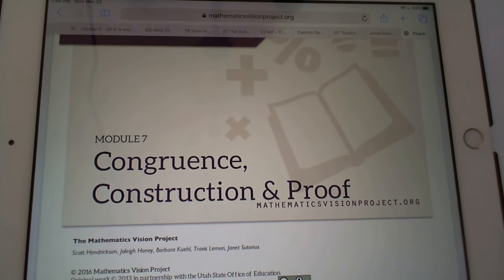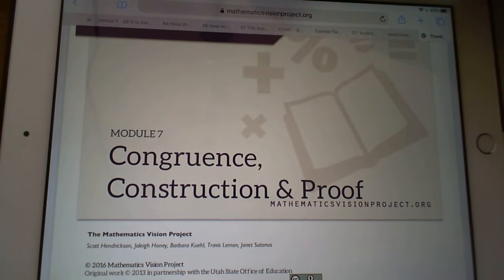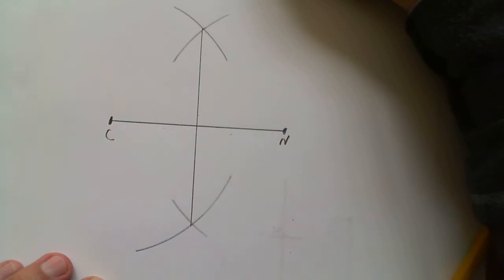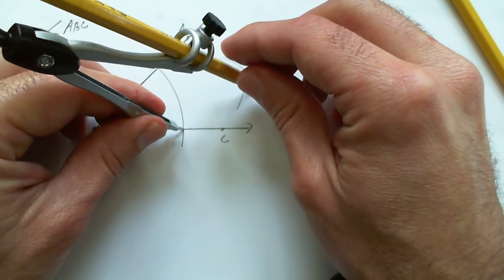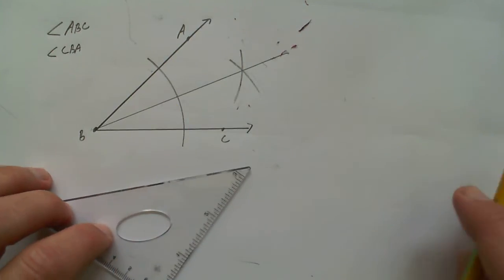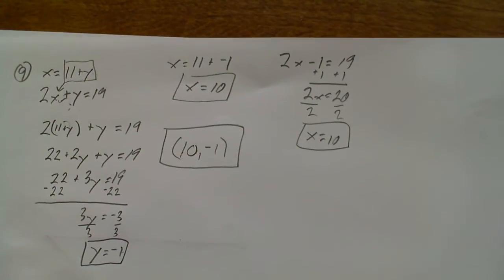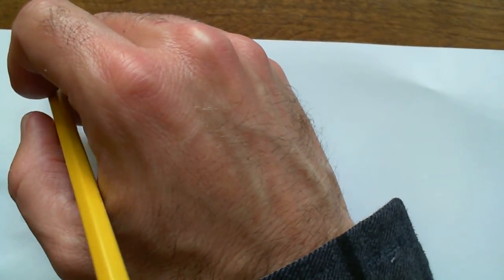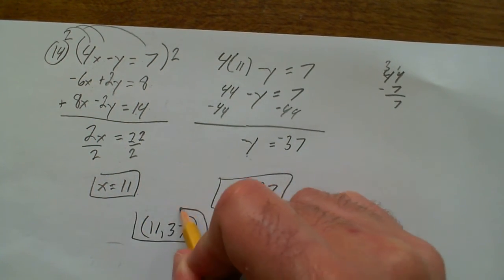7 1 Constructions Part 1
This video is for my daughter who is a Foothill Tech student.